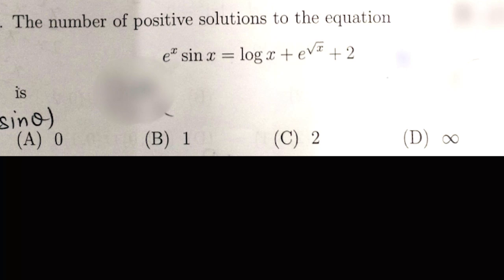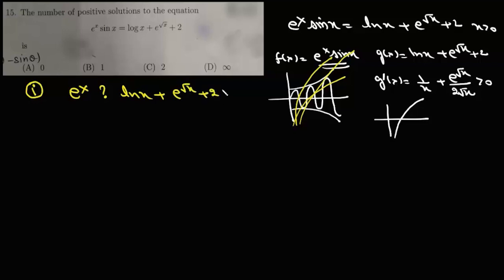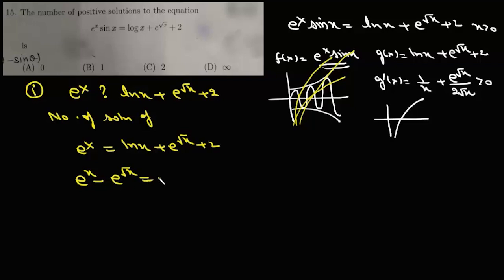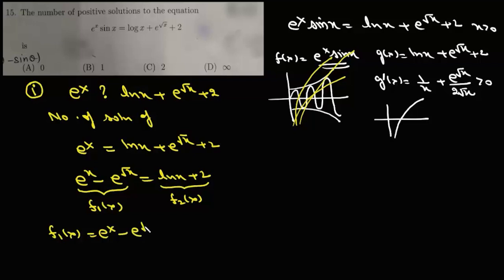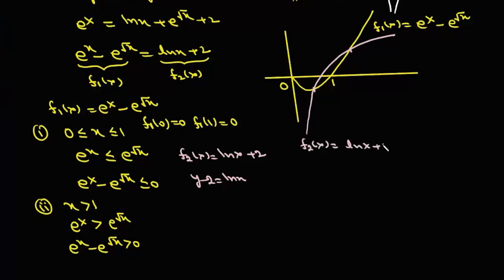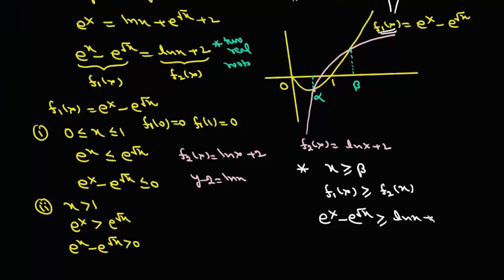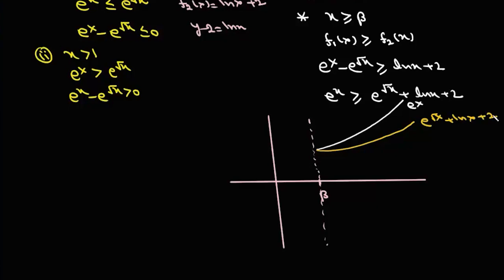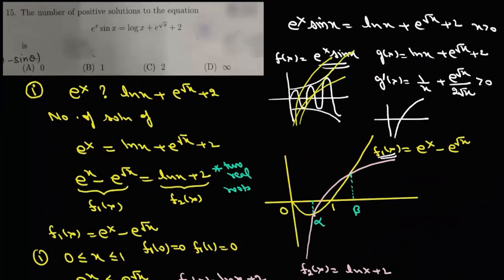JEE Delight | ISI UGA 2024 | Q15 | Number of positive solutions of e^xsinx=lnx+e^x^1/2+2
In this video, we tackle a challenging equation involving exponential, logarithmic, and trigonometric functions. Follow along as I provide a detailed, step-by-step solution to the equation e^xsinx=lnx+e^x^1/2+2.
Whether you're a student preparing for exams or a math enthusiast, this tutorial will help you understand the intricacies of solving such complex equations. Don't miss out on this opportunity to enhance your math skills!